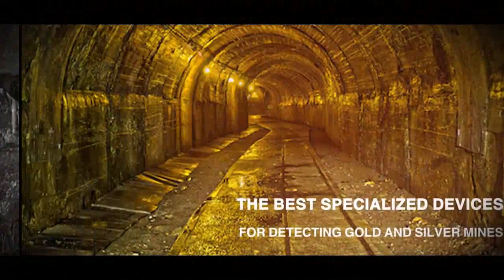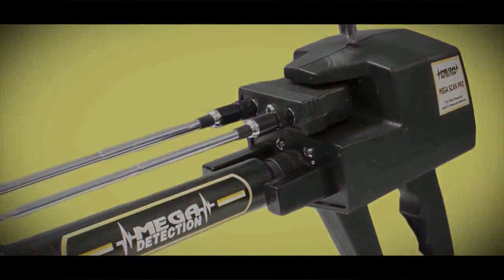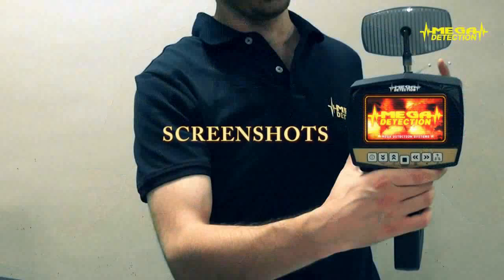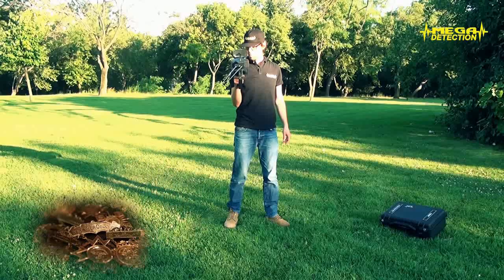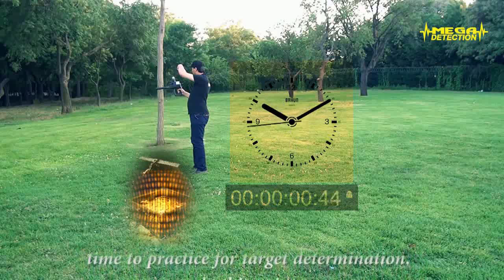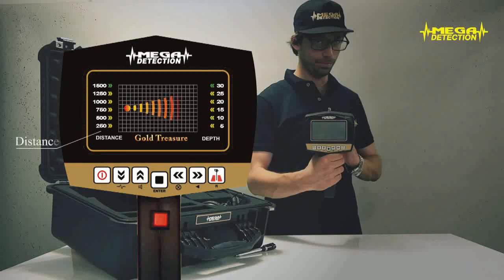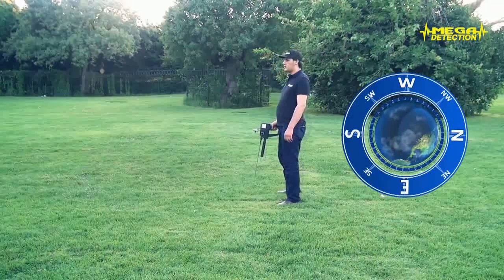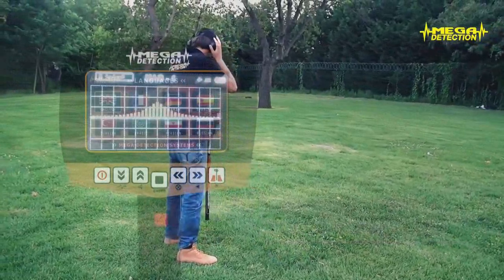Mega Scan Pro Gold & Metal & Gemstones Detector in Somalia 2018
Mega Scan Pro | Gold, Metals, Cavity and Diamond Detector in Somalia

Mega Scan Pro 2018 is all in one device that can detect all types of precious metals and gold treasures and even diamonds and gemstones or anything underground.

Mega Scan Pro Features:

• New Ionic Scan System that used to detect ionic fields that result from the buried metal for long periods underground , the best for gold treasures hunters
• 3 Search systems for all needs of professional prospectors
• Enhanced Long Range Locator System as it can now detect targets from further distances up to 2000 m
• It can detect targets up to 40 meter depth (Long Range Locator system)
• 10 Programs (LRL System only) to detect following targets:
• gold treasures – gold nuggets – silver – bronze – copper – iron – platinum – cavity – gemstones –diamond
• Magnetometer system to detect magnetic metals

MEGA SCAN PRO - MEGA LOCATORS
Gold metal detectors | Best treasure hunting Technology
gold metal detector mega scan pro
Mega Scan Pro - Long Range Locator and Magnetometer System – eBay
Amazon.com : Mega Scan Pro - Long Range Locator
Mega Scan Pro - The History of Treasure Hunting
MEGA SCAN PRO | MOROCCAN WATER FINDER – Français